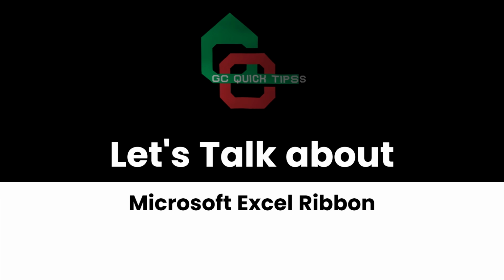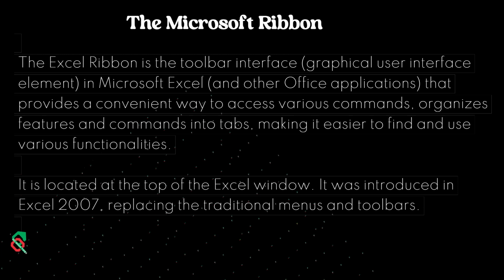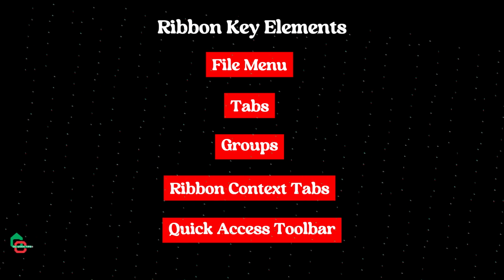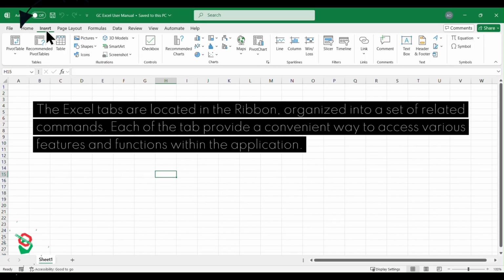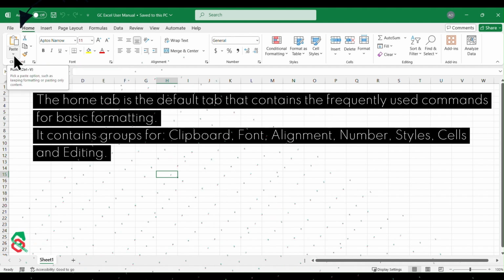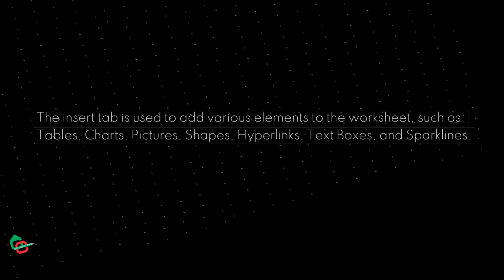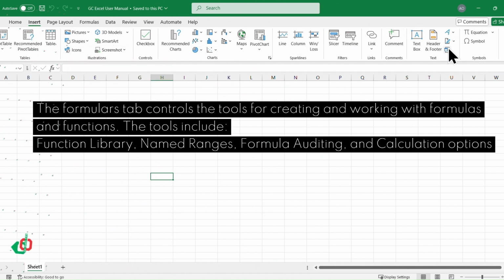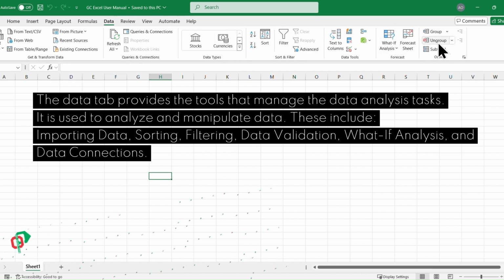The Ribbon in Excel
Ready to master Excel like a pro? In today’s video, we’re diving into the Excel Ribbon – the ultimate command centre where all the magic happens! Whether you're a beginner or looking to boost your productivity, I’ll break down each tab and show you how to make the most of Excel’s powerful features. 📊 Let’s make Excel work for you—let’s get started!"